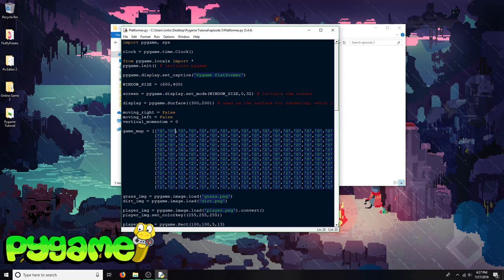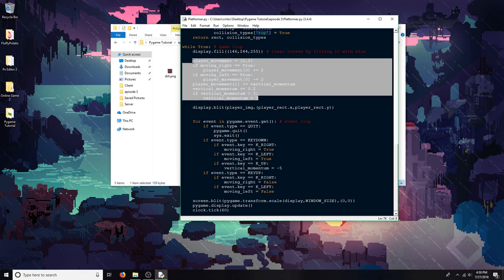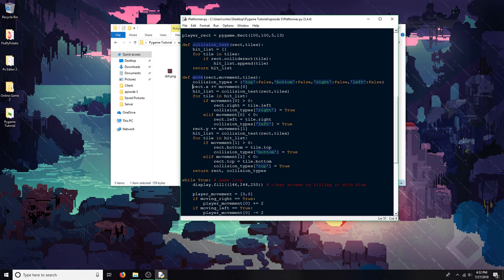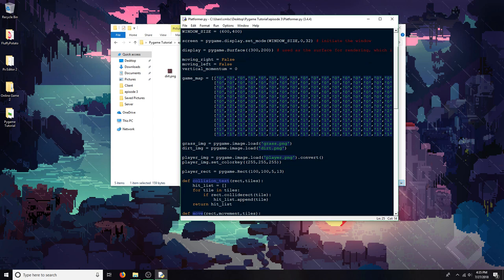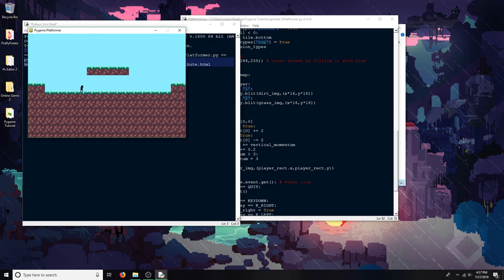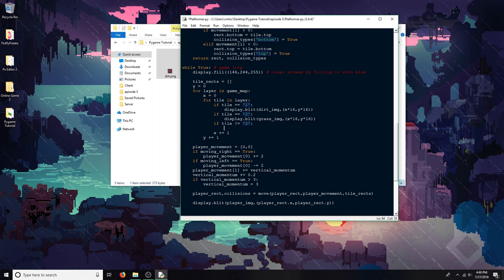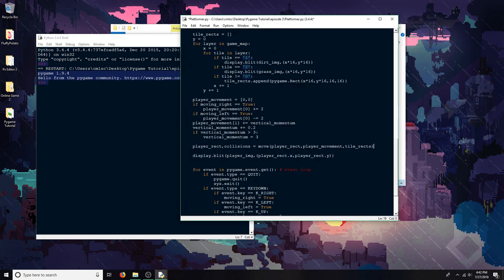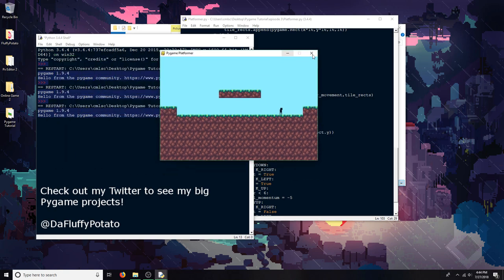(UPDATED - See Desc.) Tiles and Physics - Pygame Tutorial - Making a Platformer ep. 3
It should connect fine with ep. 4.